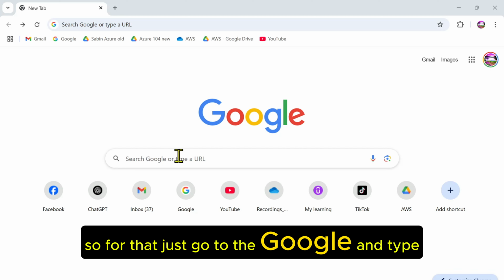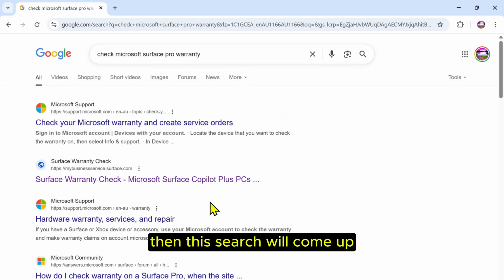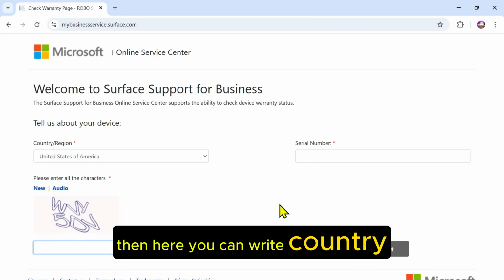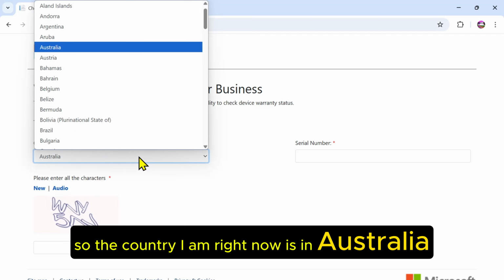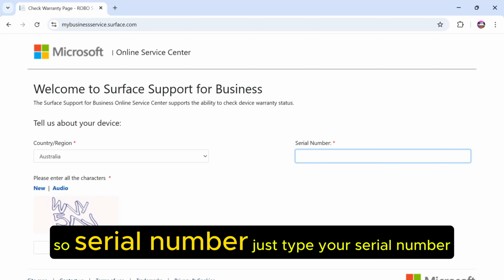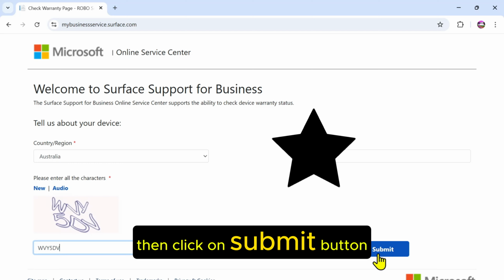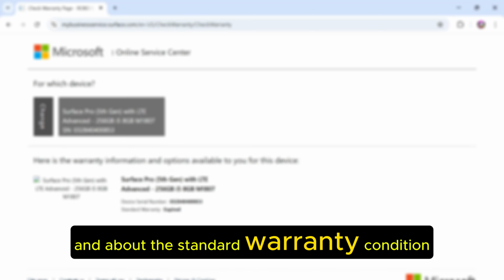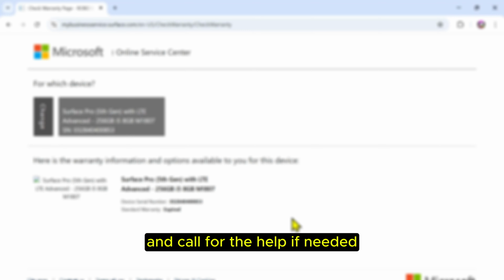How To Check Your Surface Pro Warranty Fast!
Want to know if your Microsoft Surface Pro is still under warranty? In this quick and easy tutorial, I’ll show you how to check the warranty status of your Microsoft Surface Pro, Surface Laptop, or any Surface device in just a few minutes.

✅ Learn how to use the official Microsoft warranty checker
✅ Check device registration and support options
✅ Perfect for Surface Pro 7, 8, 9, Surface Laptop 4, 5, and more!